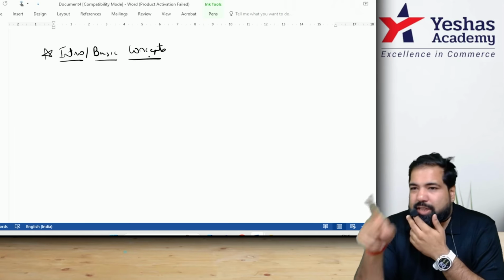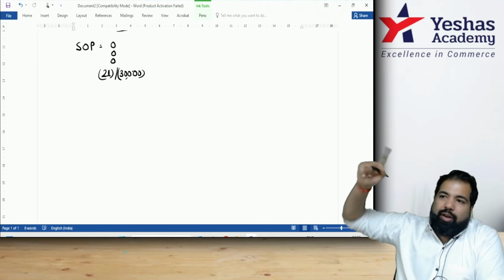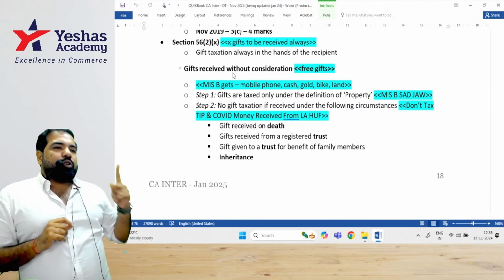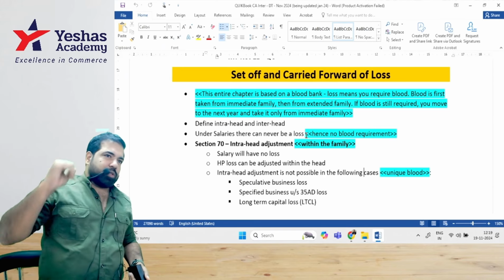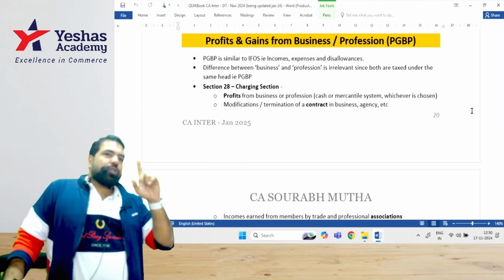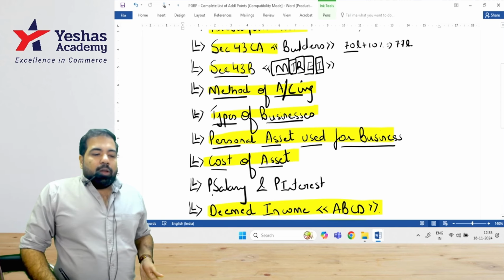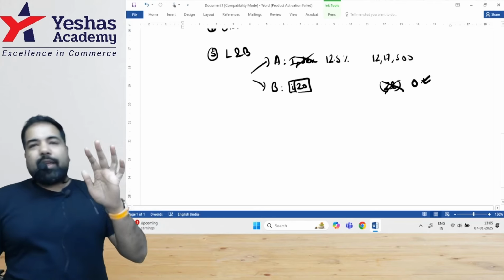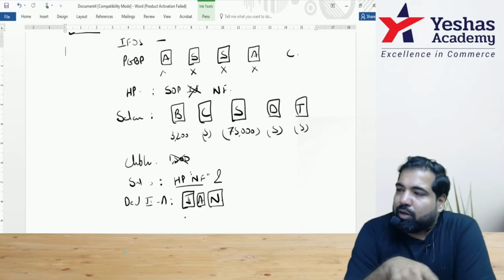DT in 2 Hours | CA Inter Direct Tax Revision | CA Sourabh Mutha | January 26 Exams | Yeshas Academy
Hello, Dear CA Inter Students here's your All in one CA Intermediate Direct Tax revision in 2 Hours by CA Sourabh Mutha Sir.

This video will be extrely helpful for your January 2026 CA Intermedate Exams❤️

If you need an Extra Support for your upcoming exams, do tryout our

Timestamps:
00:00:00 - Introduction | CA Intermediate Direct Tax
00:04:53 - Agricultural Income | Exemptions & Computation
00:16:06 - Income from House Property (IFHP) | Key Concepts
00:26:23 - Residential Status | Scope of Total Income
00:34:53 - Income from Other Sources (IFOS) | CA Inter Taxation
00:47:30 - Clubbing of Income | Important Provisions under Income Tax Act
00:56:08 - Set-Off & Carry Forward of Losses | CA Inter Taxation
01:06:43 - Profits and Gains from Business or Profession (PGBP) | Detailed Analysis
01:38:38 - Capital Gains (CG) | Computation & Exemptions
01:54:39 - Rates of Tax | CA Intermediate Direct Tax Summary